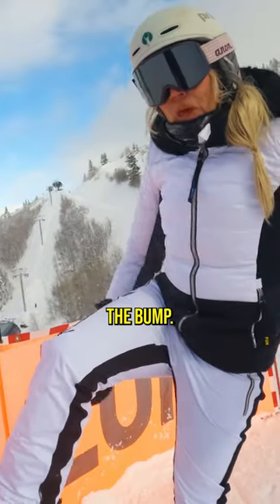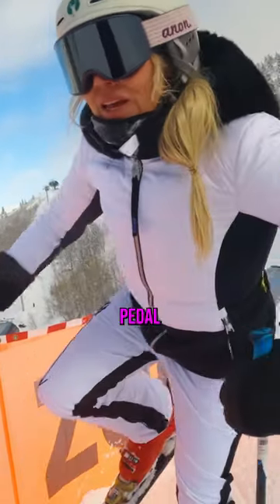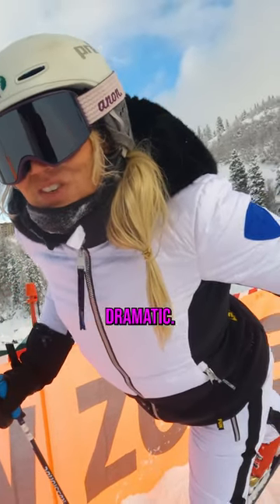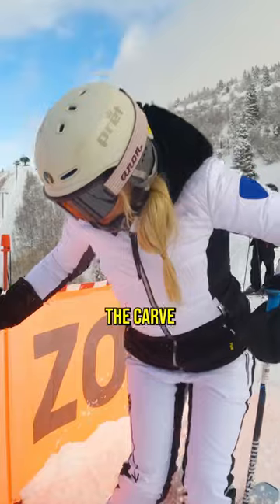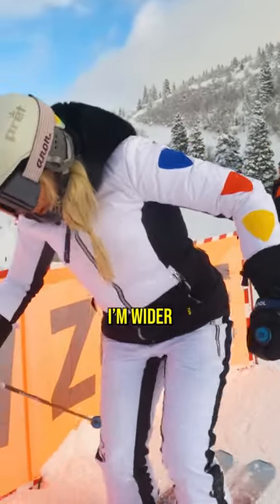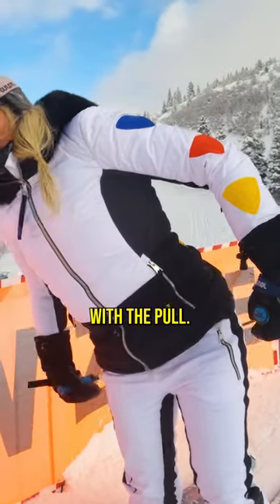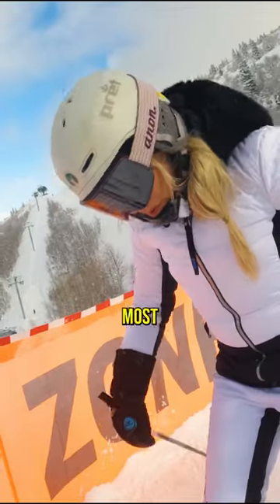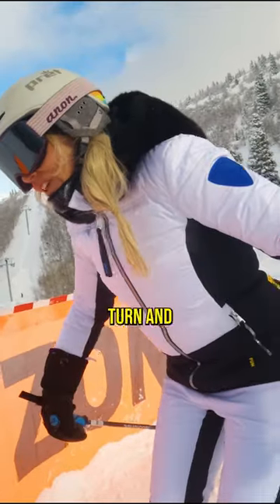MOGUL tips with a 2x OLYMPIAN! never ever be at the mercy of your skis!